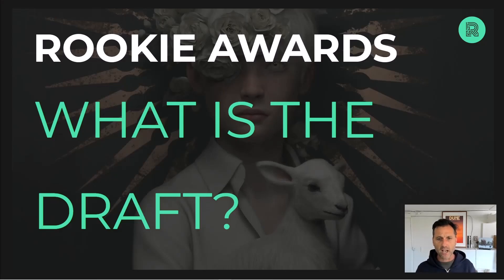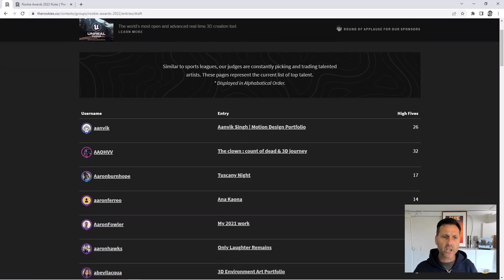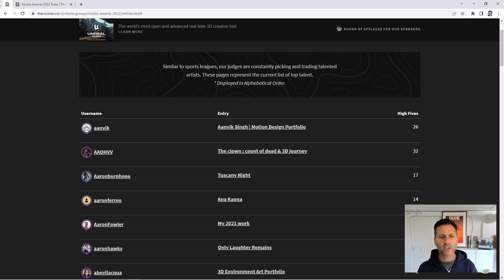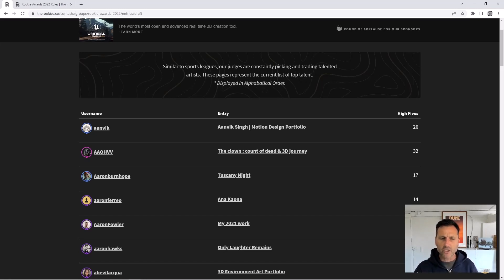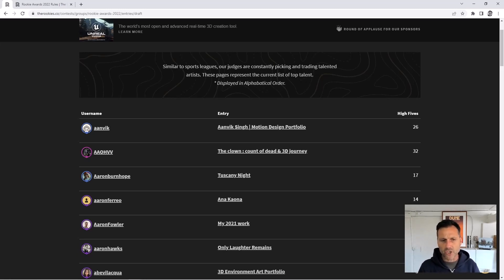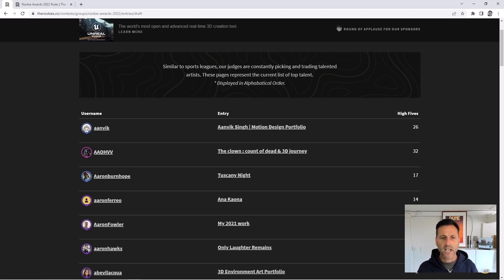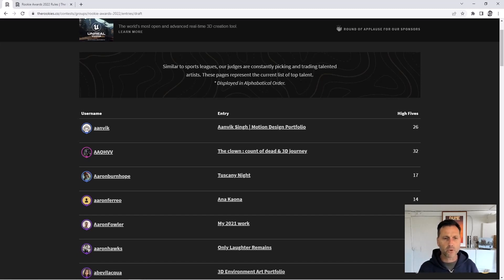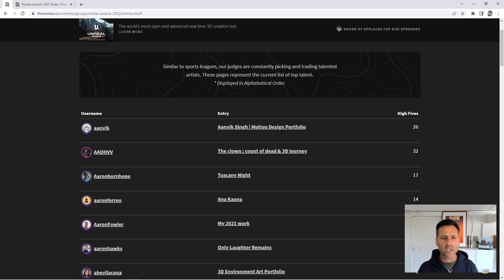Rookie Awards: What is the Draft? | The Rookies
The Annual Rookie Awards is open to young creatives in visual effects, animation, games, virtual reality, motion graphics and 3d visualisation. There is simply no better way to launch your career and start sharing your amazing work online.

The contest provides a rare opportunity for you to share your work with industry heavyweights and influencers, receive badges and certificates, connect with other young artists and potentially launch your creative career beyond your expectations.

Don’t worry if you’re not ready to apply for jobs or think you can win because you can still walk away with a truckload of prizes. At its core, being an artist involves sharing your work, so why not start now and get your work in front of some of the biggest names in the industry.

Still not convinced? Why not watch some honest entrant video testimonials from other artists just like you about how this contest changed their lives - even when they didn’t win.

We really hope you enjoy watching this video!
When you do, please hit the LIKE ✔️ SUB ✔️ SHARE ✔️ button as well as the bell symbol 🔔 so you'll be kept in the loop as new material is published on our channel!

If you’re a CGI ARTIST, SCHOOL, ANIMATOR, FILMMAKER, or STUDIO and would like your project showcased on The Rookies, simply apply

WHAT IS THE ROOKIES?

Founded in 2010, The Rookies is a community for non-professional digital artists. A place for artists with a passion for film, games, animation, immersive media, archviz, motion graphics, product design and other creative industries. It doesn't matter whether you are a hobbyist, student, self-taught or even wanting to change careers. All that matters is you want to become a better artist, learn new skills and be surrounded by people on the same journey as you.
"The journey has been amazing so far, and I can't wait to see where I can go from here"
Testimonial by Ben Macauley | Junior Environment Artist - Wargaming

"The Rookies are strong anti-piracy advocates. Before streaming this video we obtained a copyright license from the claimed Rights Holder. If you have good and sufficient reason to contest the granting of this license, please provide us with all pertinent details at ."